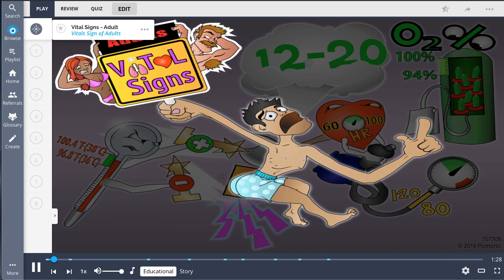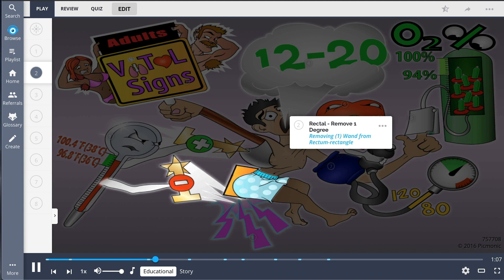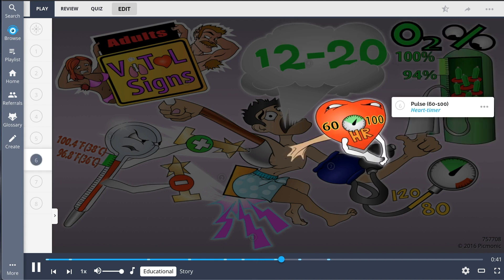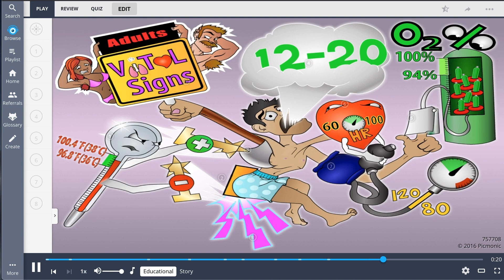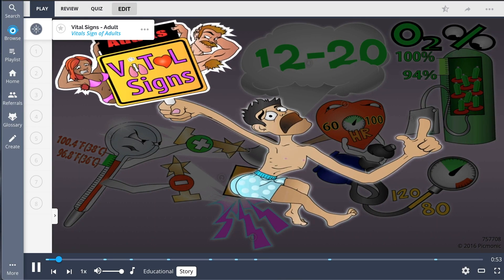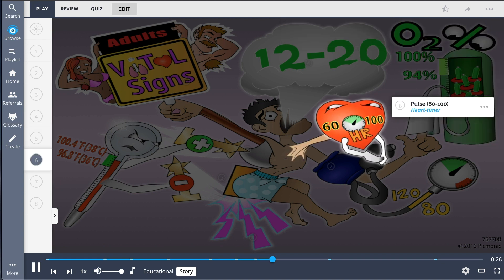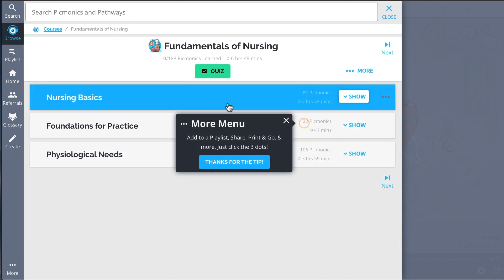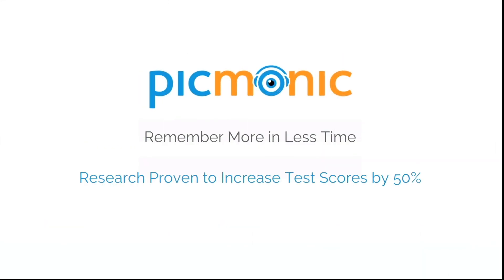8 Great Facts About Adult Vital Signs (Step 1, COMLEX, NCLEX®, PANCE, AANP)